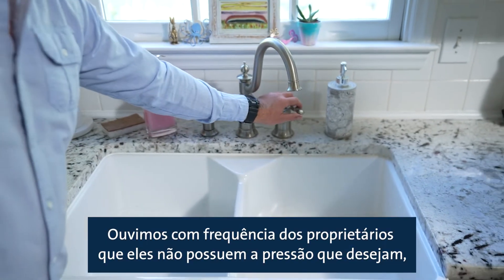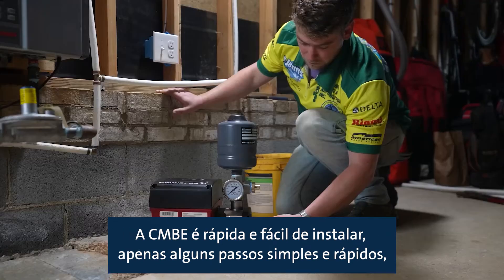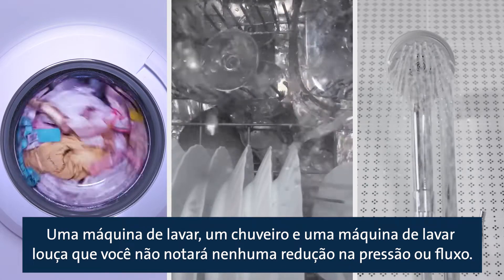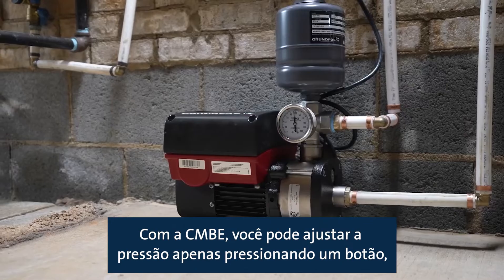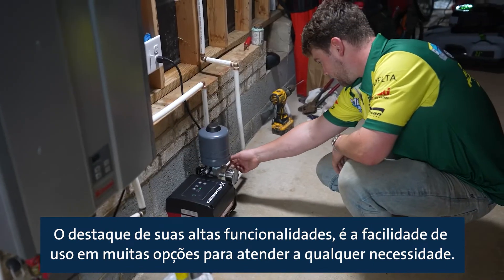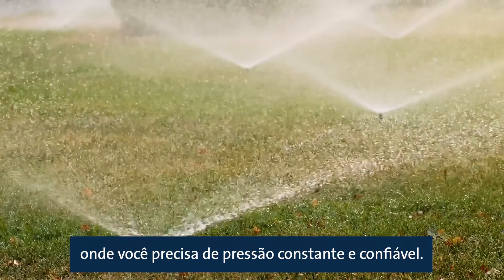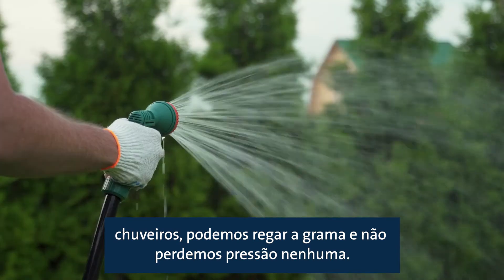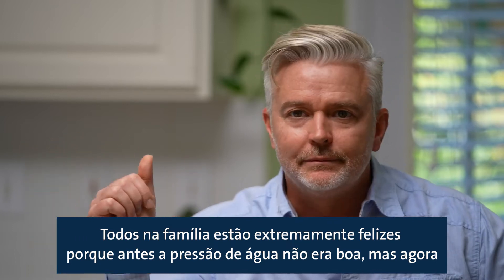Grundfos CMBE | Avaliação de Instalador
A CMBE é uma bomba compacta para abastecimento de água e aumento de pressão em aplicações domésticas e alguns edifícios pequenos. Seu inversor de frequência integrado permite que a CMBE mantenha uma pressão constante na tubulação.
Descubra neste vídeo como a CMBE lhe dará uma pressão excelente e confiável independente de quantos pontos de consumo estejam abertos ao mesmo tempo.
Veja ao relato deste instalador!